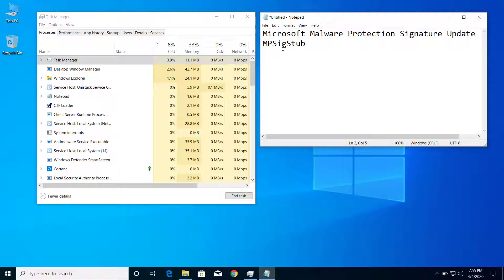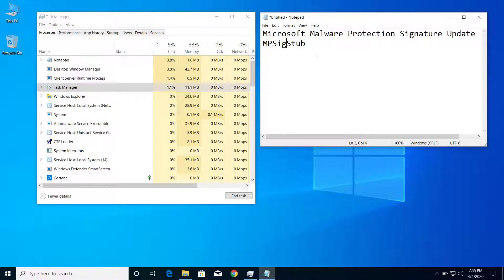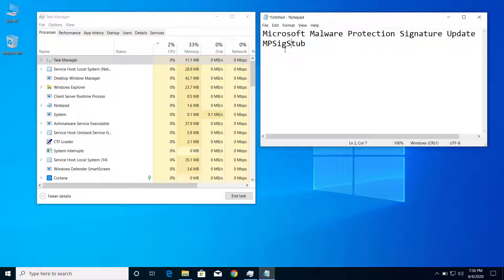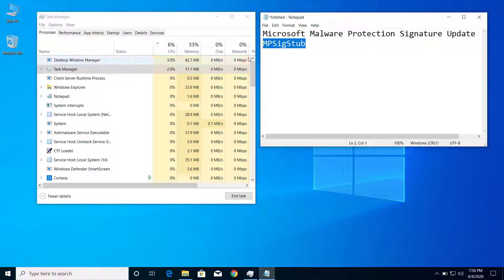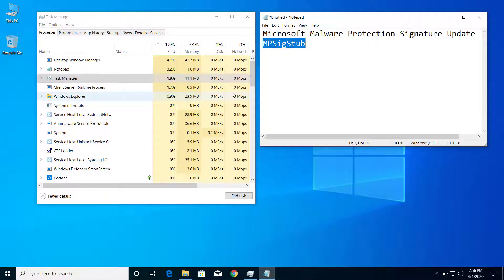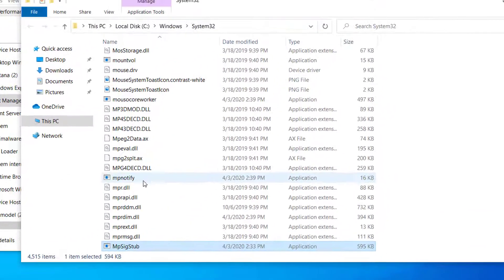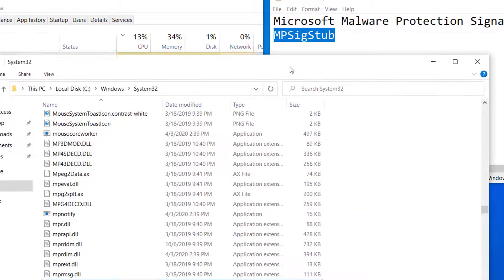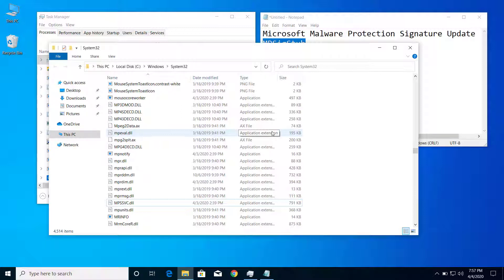How to fix High CPU Usage by MPSigStub on Windows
Do you want to fix high CPU usage by MPSigStub on Windows ? If yes, then you can follow the steps on this video to fix high cpu usage by MPSigStub on Windows 10 PC.
You will be able to fix High CPU Usage on your windows 10 PC by a process called MPSigStub after watching this video.